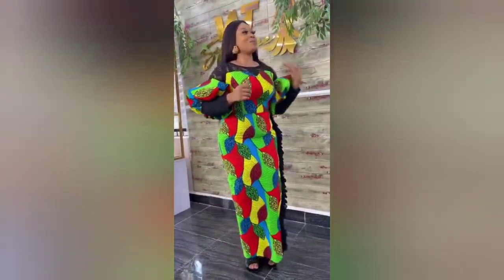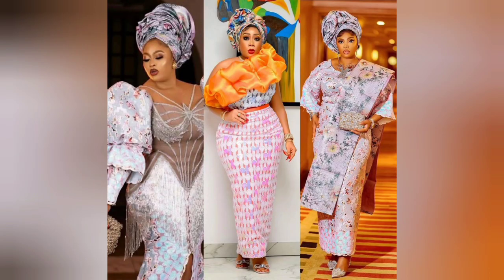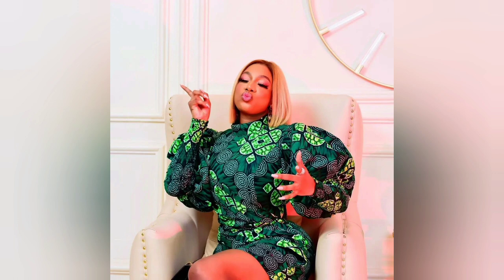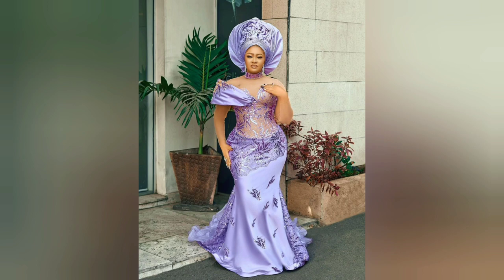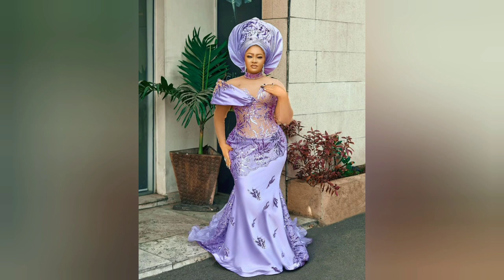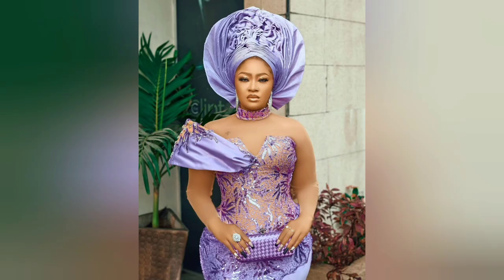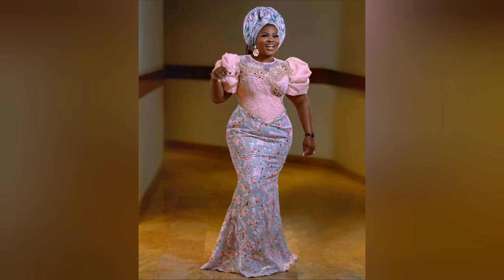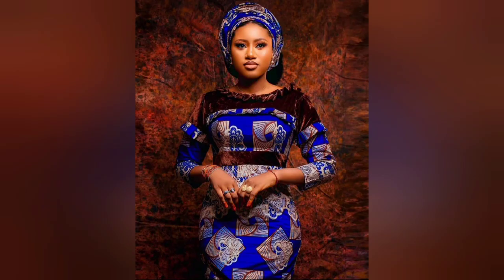Ankara / Lace Styles 2022 African Clothes Styles, Stunning, Stylish And Classy Elegant Ladies Styles